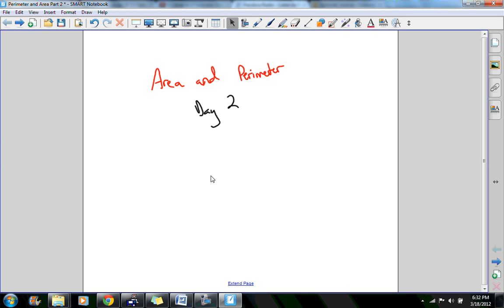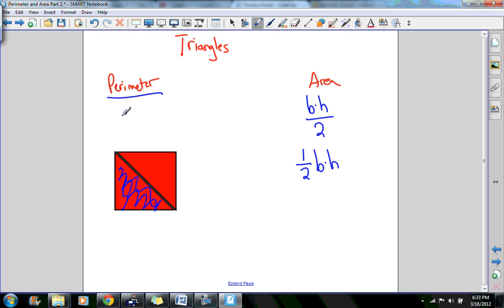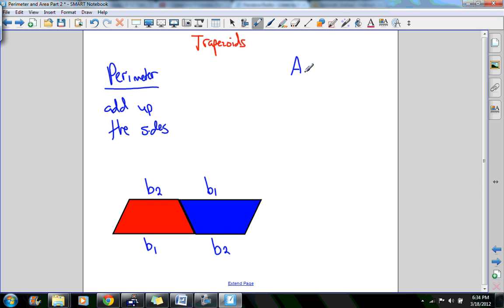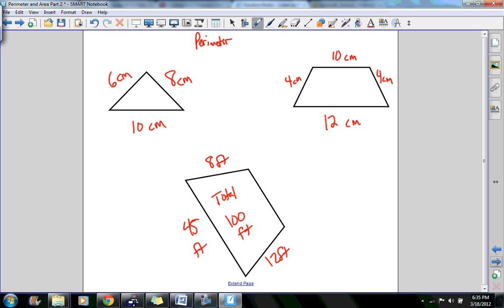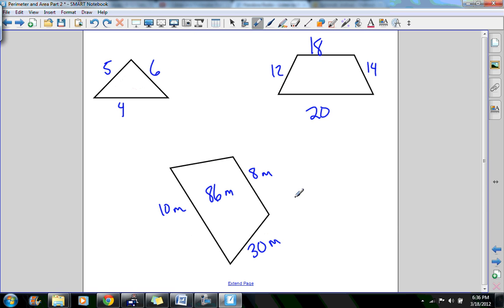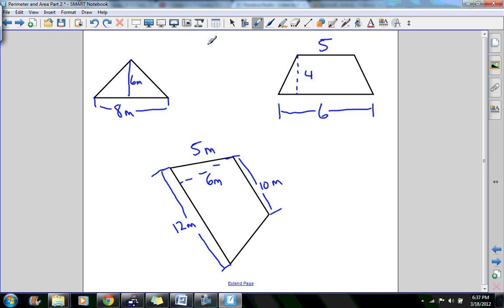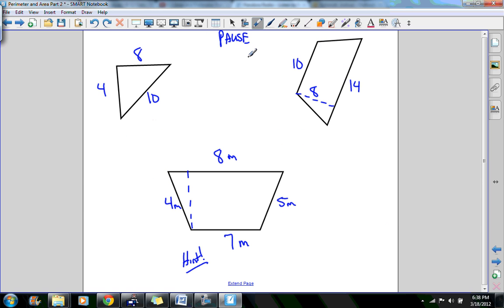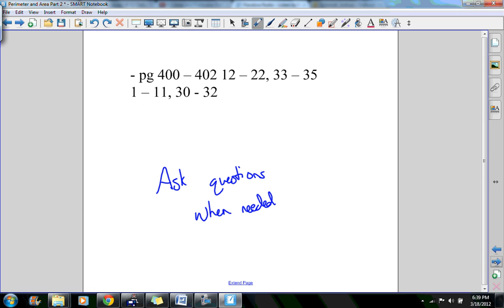9 4 Area and Perimeter Part 2